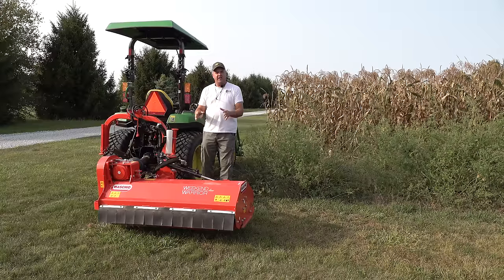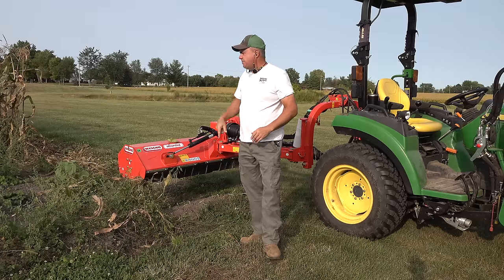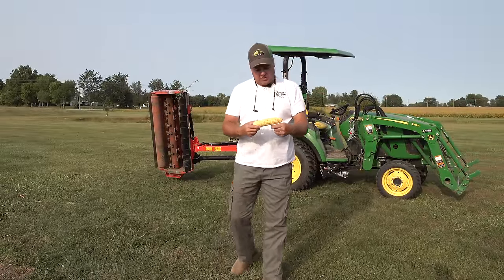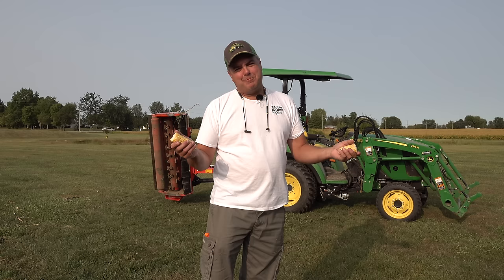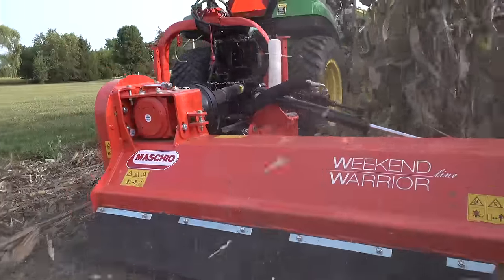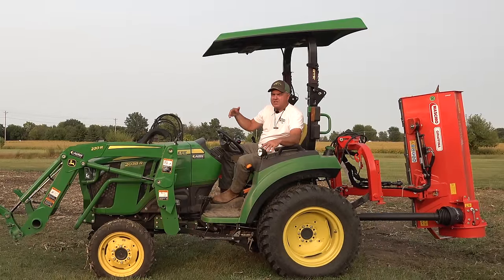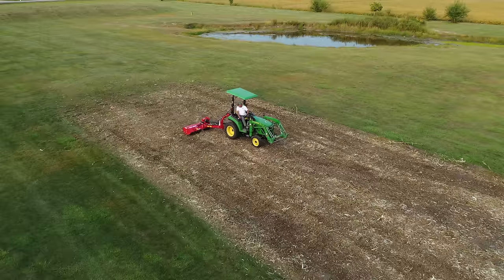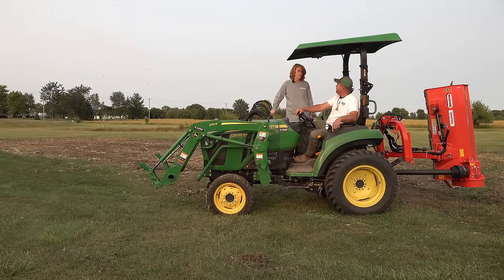Can Flail Mower Mulch Corn Stalks?? Lube Shuttle Winners!!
Tim's Flail Mower is simply riding over the stalks!   See how he adjusts the Maschio Flail to force it to mulch!